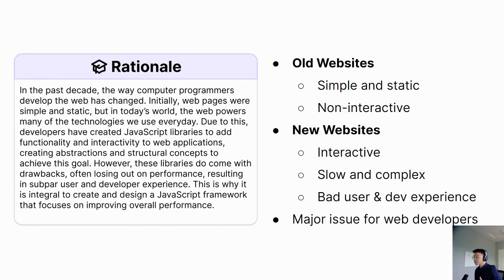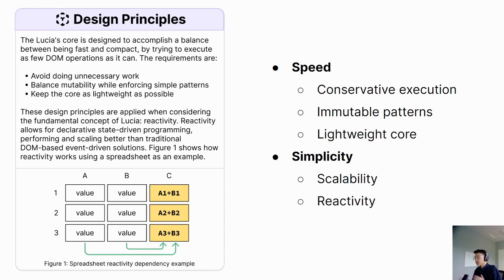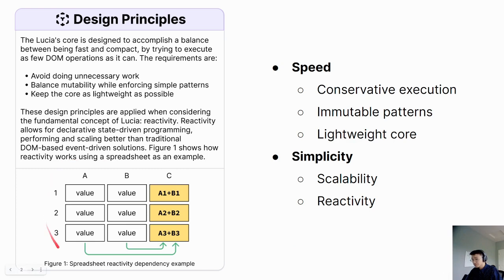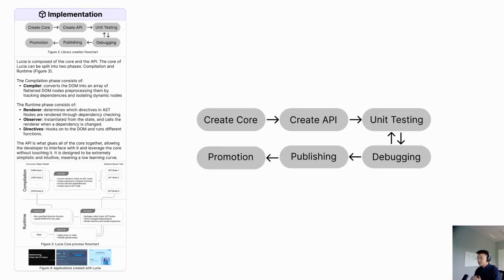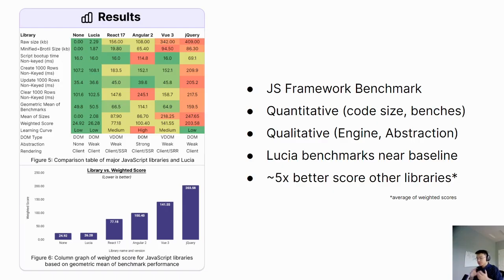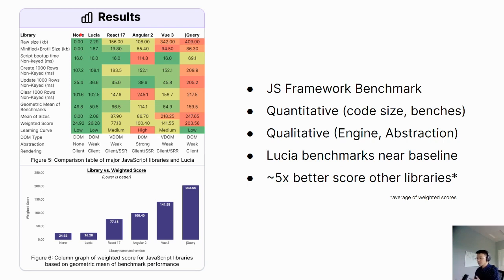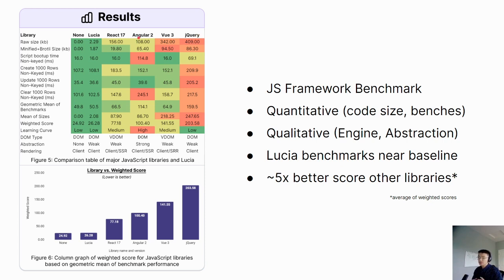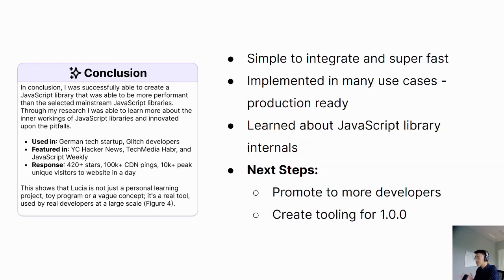Eng_luciasymp (1) - Aiden Bai